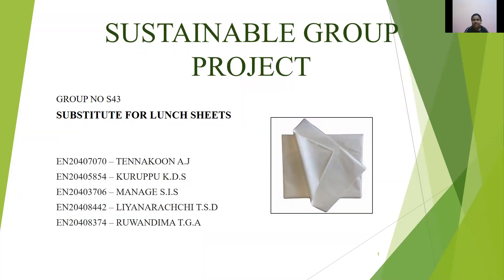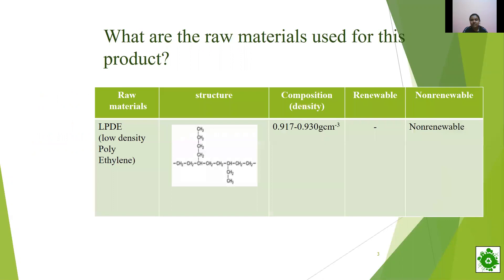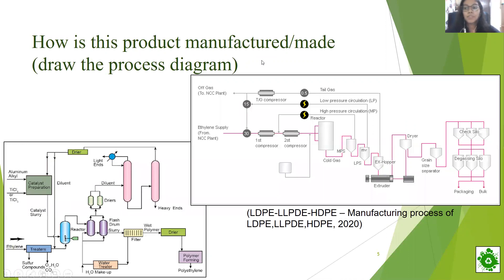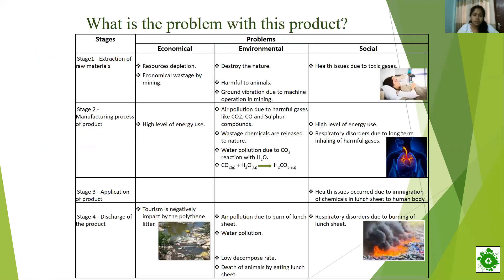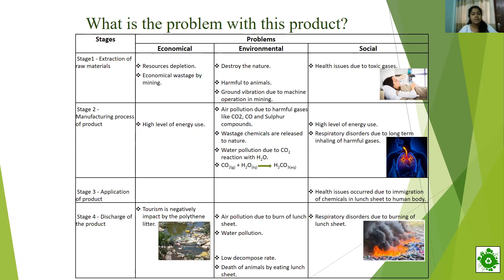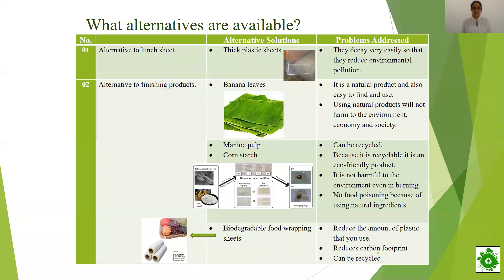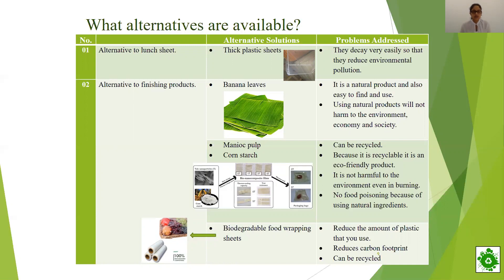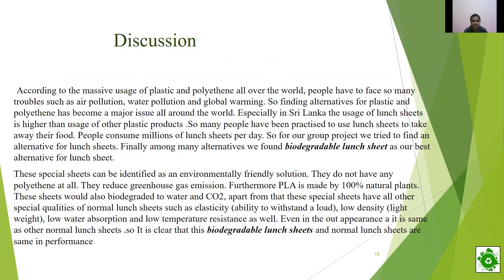Substitute for Lunch Sheets - UGC Group no - S43